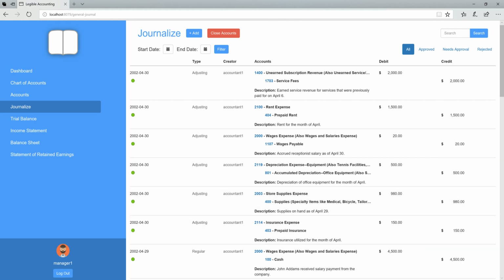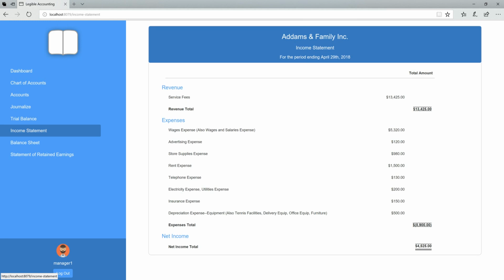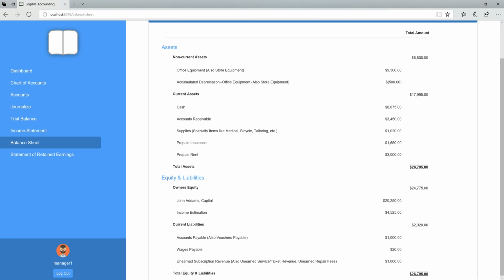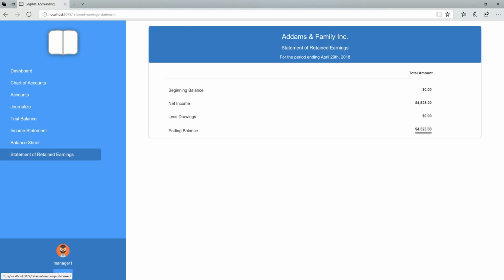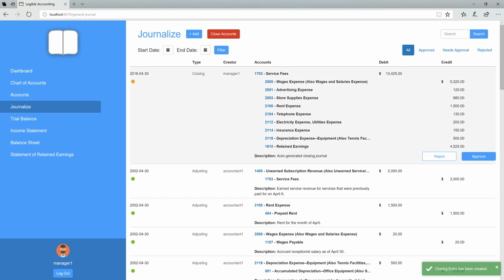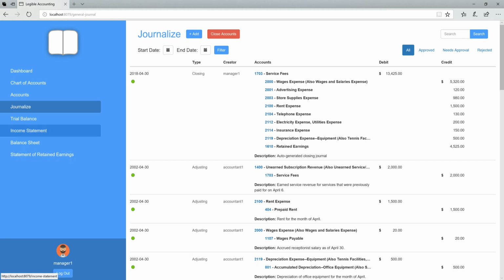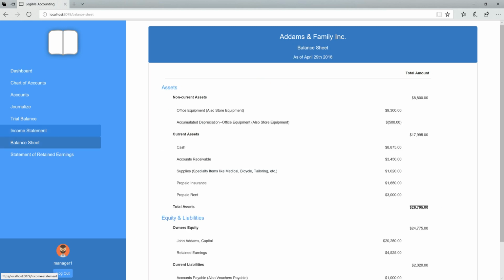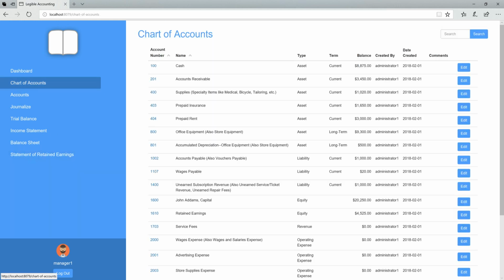Legible Accounting Part 6 - The Manager, Posting Entries, Financial Statements